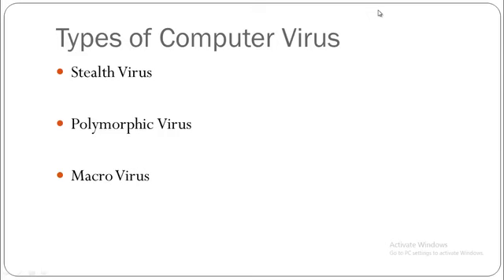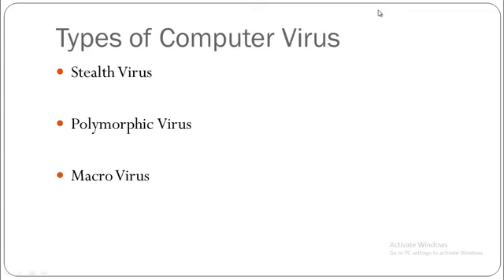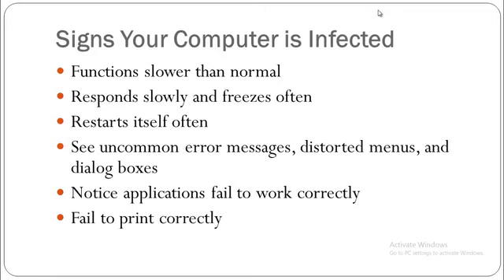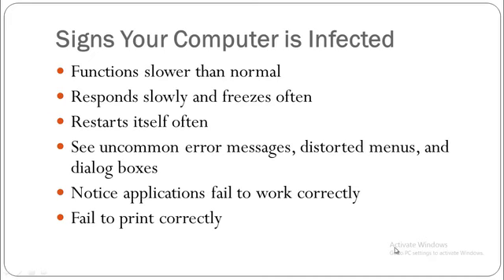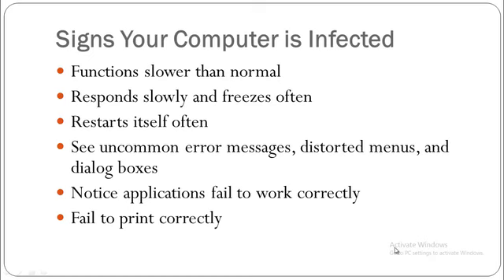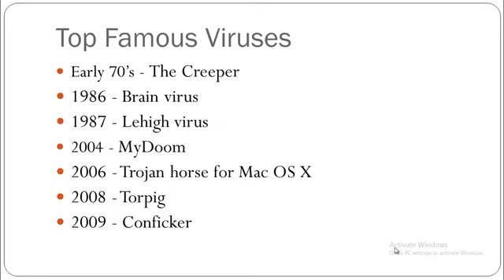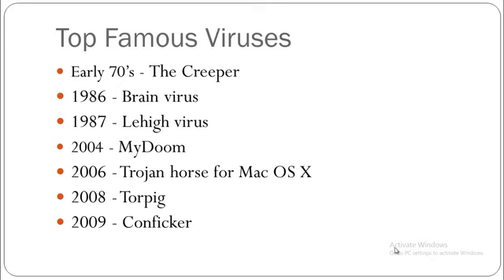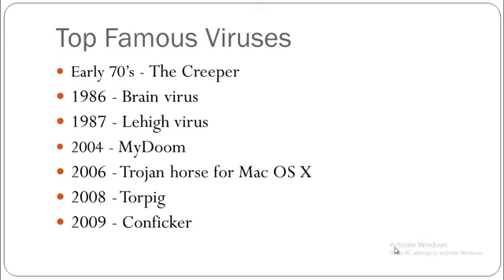Lesson 43 : Dangerous Viruses Of all Time